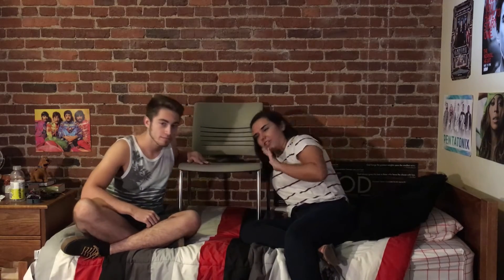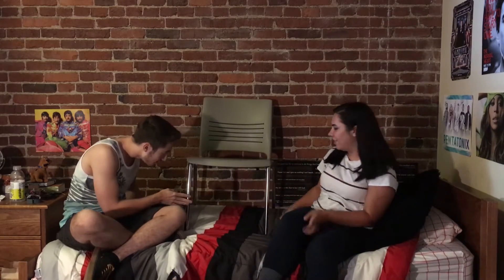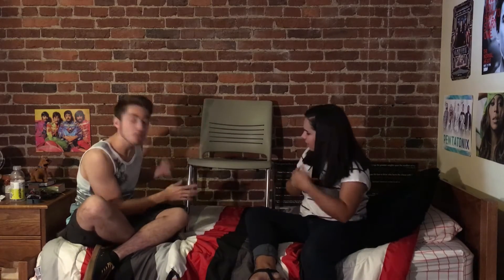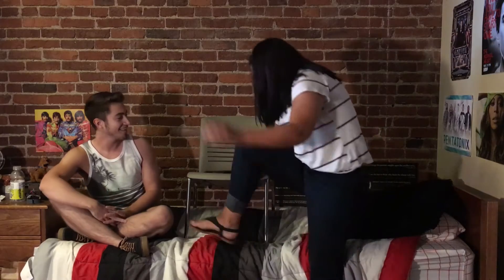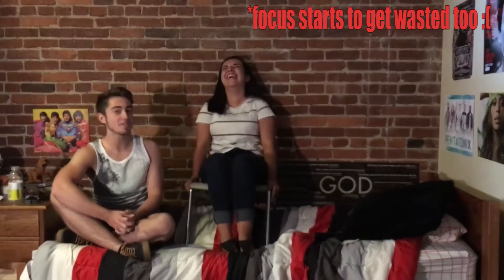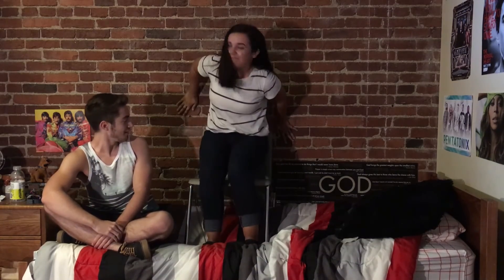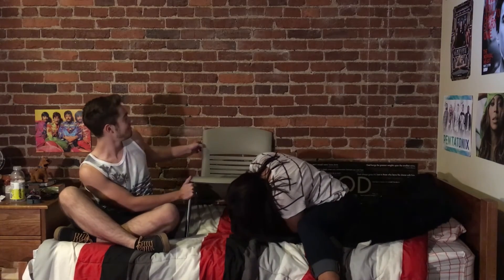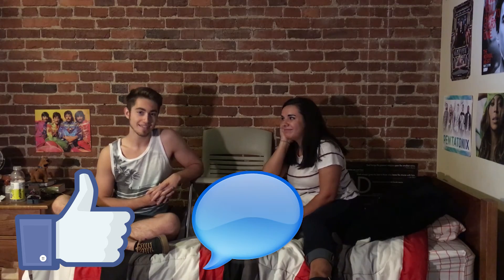Chair Review!!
This week on 700 we review a must need fall product; A Chair!